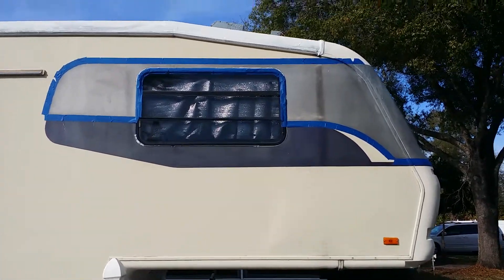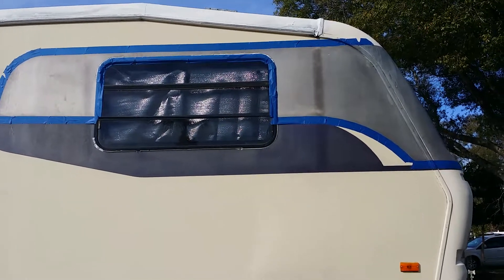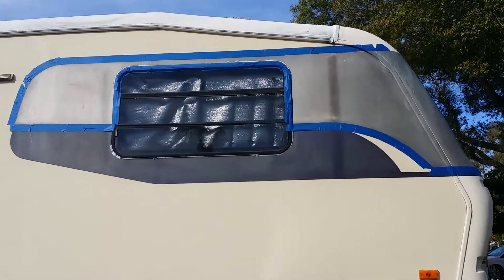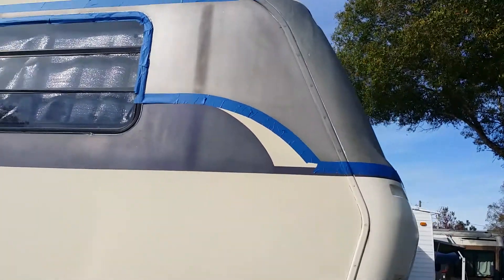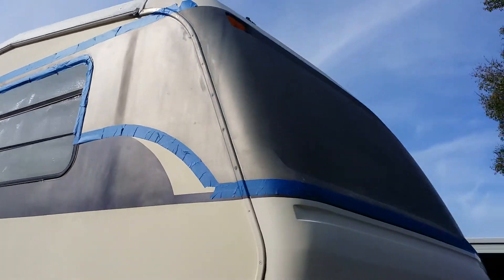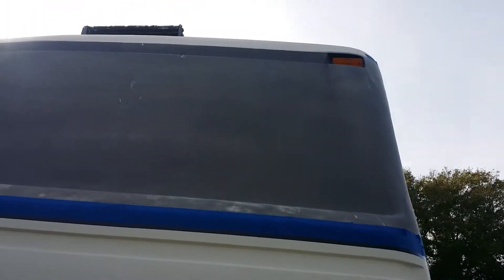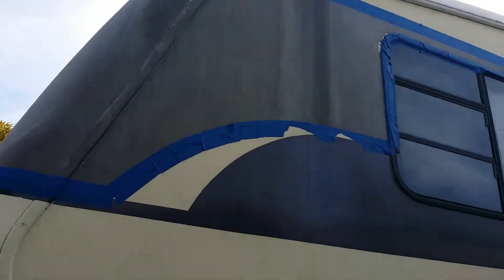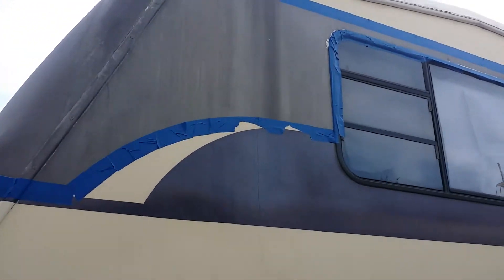Working on the Avion. Getting ready for paint!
Working on the Rig!